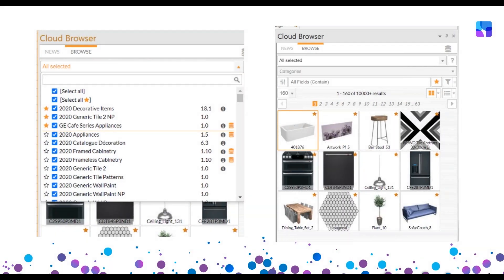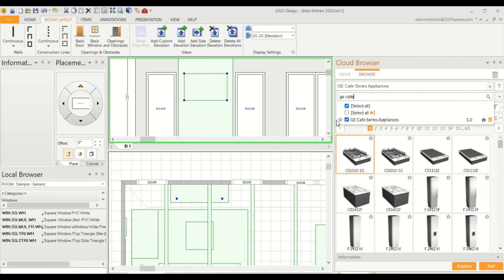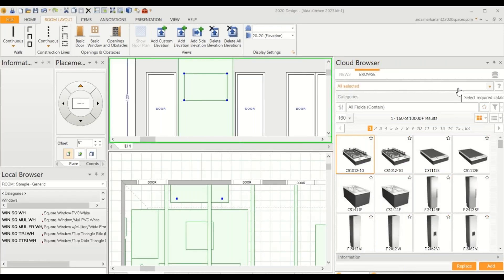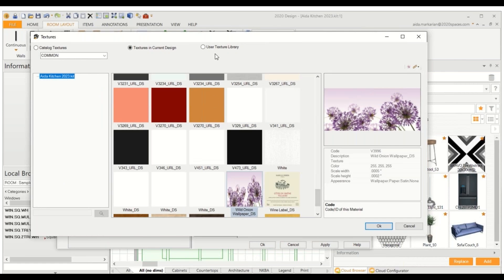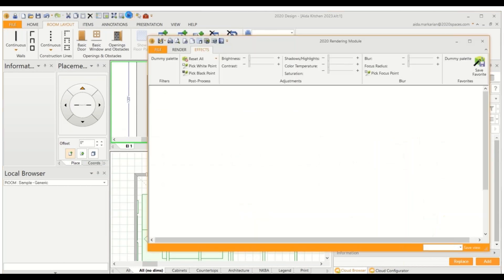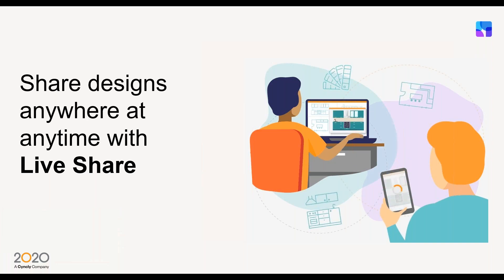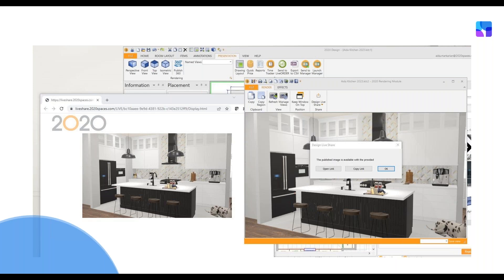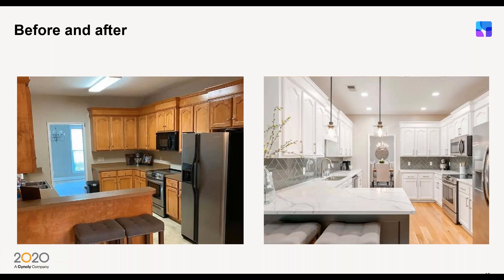Webinar: 5 ways 2020 Design Live can help you create amazing spaces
2020 software provides the tools you need to bring your spaces to life. Whether you're an interior designer, cabinet dealer, or cabinet manufacturer, we have applications to help you streamline your business.